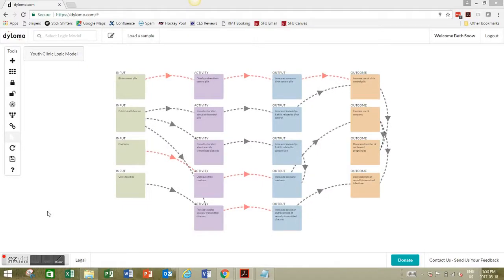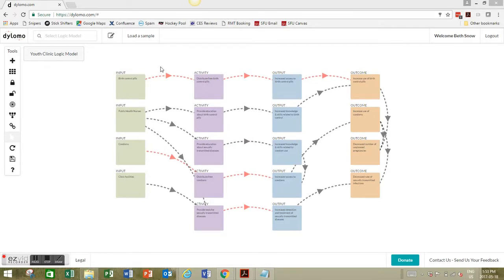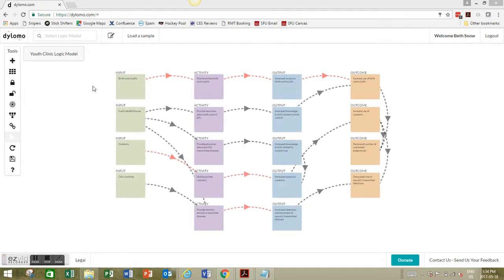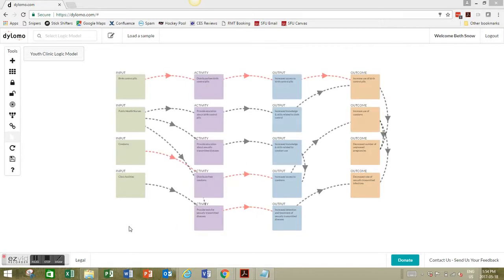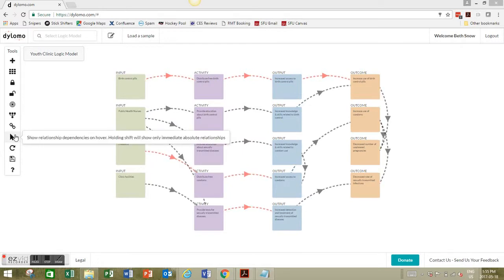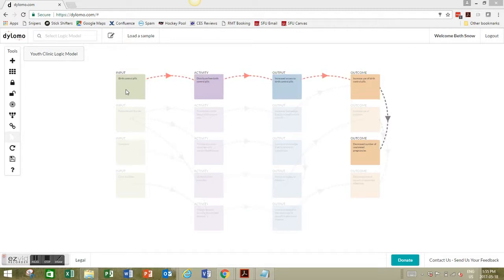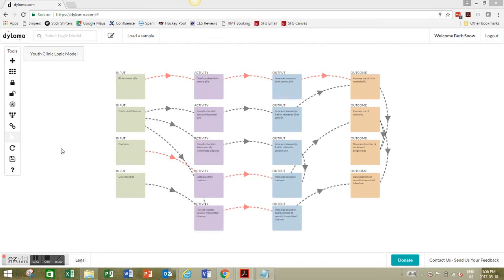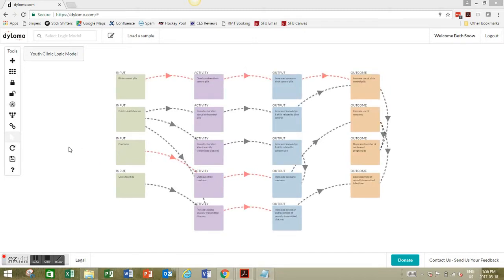"Absolute" relationships in Dylomo